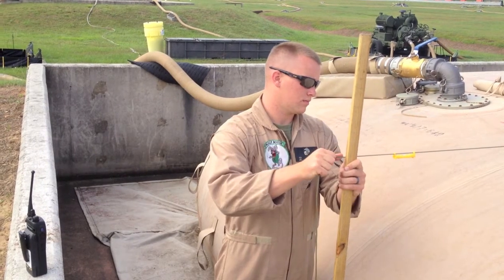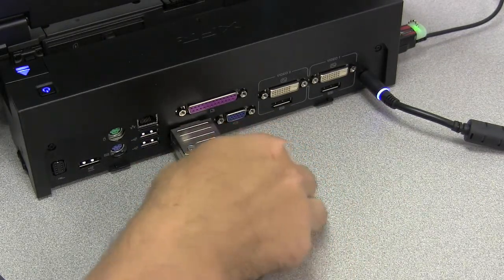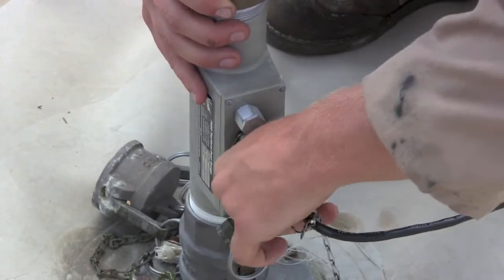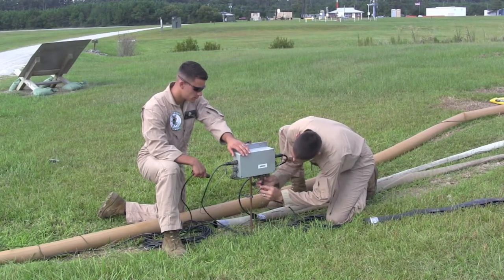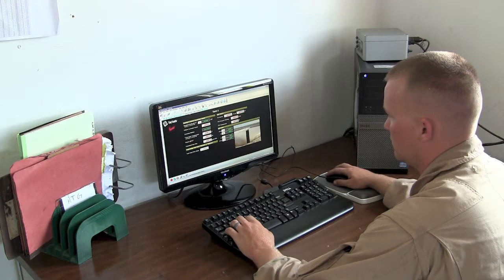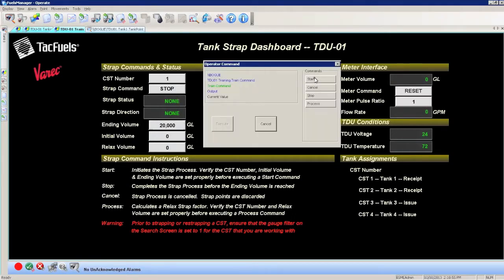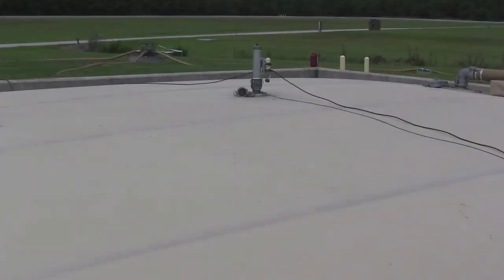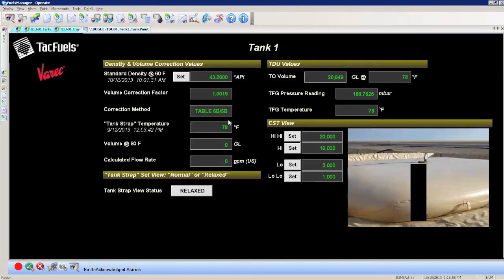TacFuels Install and Tank Mapping Overview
A brief overview showing how to install the TacFuels components and how to perform tank mapping.